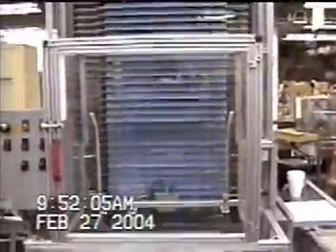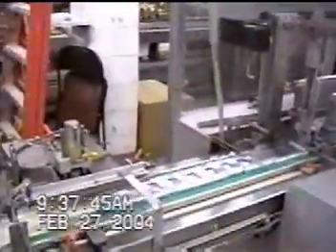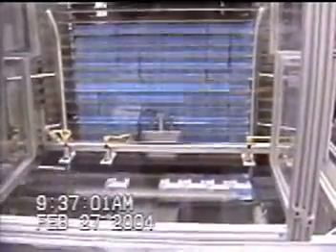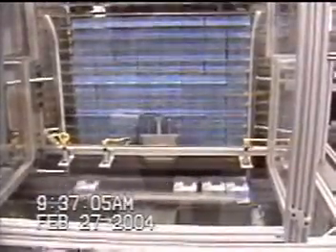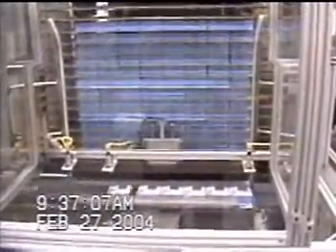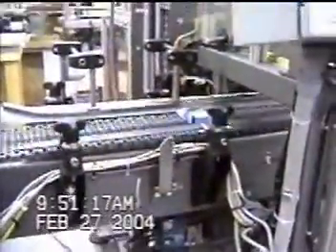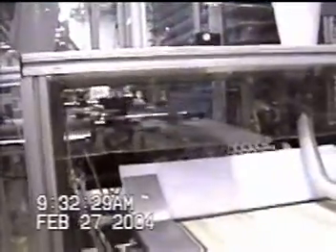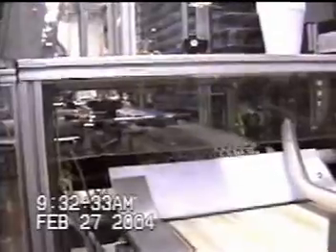Vertical Accumulator | Wrabacon Inc.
Vertical accumulator for the accumulation of packaged product in a packaging line.